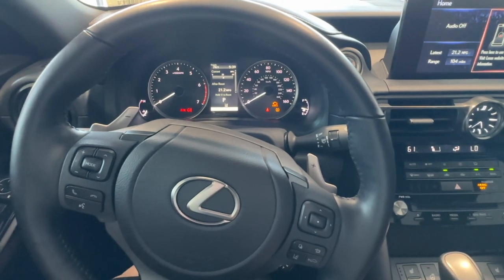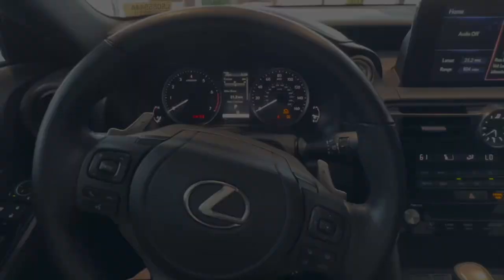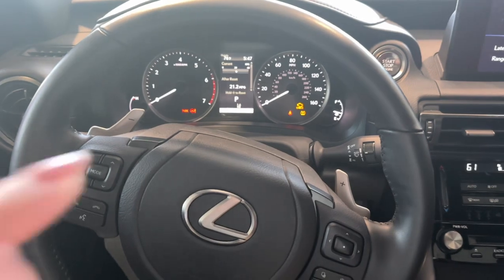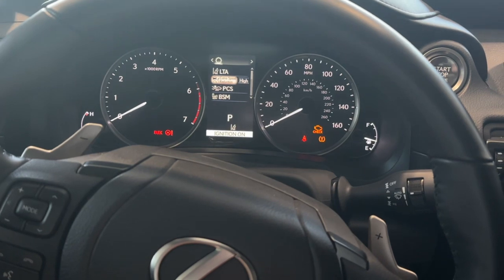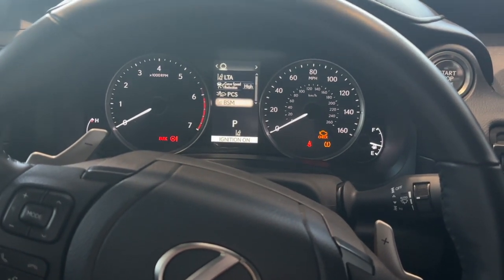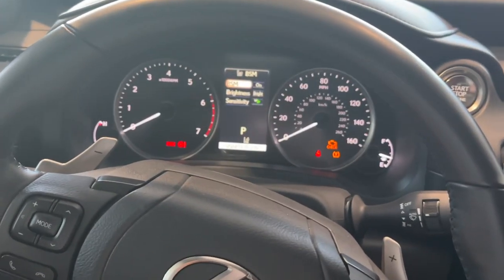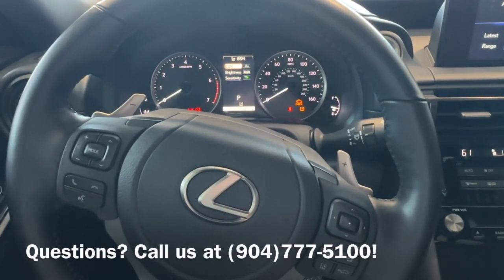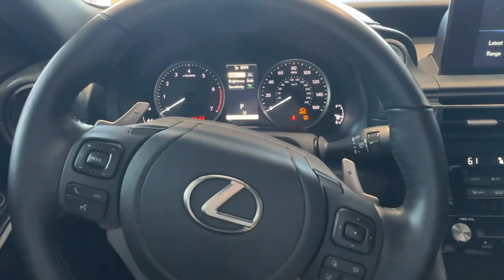Lexus Owners | Finding The Blind Spot Monitor Settings In A Lexus IS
Discover essential insights with Tessa, our adept Technology Specialist at Lexus of Orange Park. Uncover the precise steps to access the blind spot monitor settings in your 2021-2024 Lexus IS. For all your technology inquiries, visit us at Lexus of Orange Park or reach out at or visit lexusoforangepark.com. Your satisfaction is our priority.